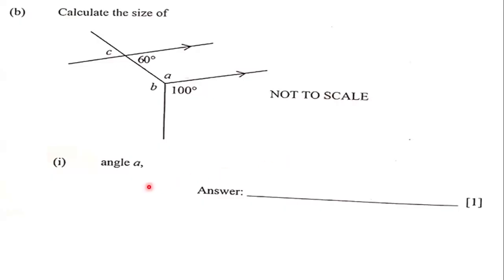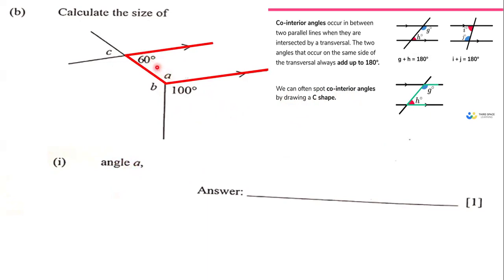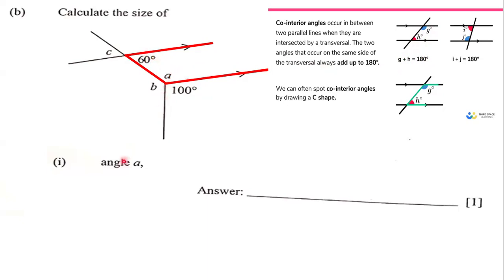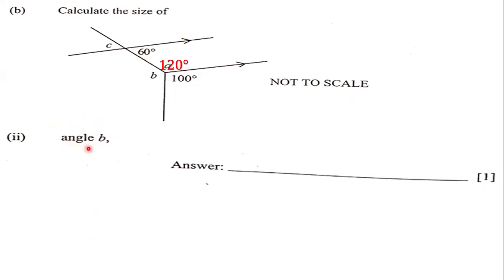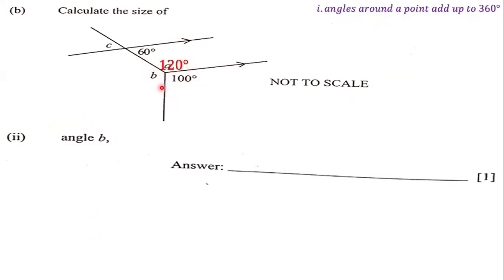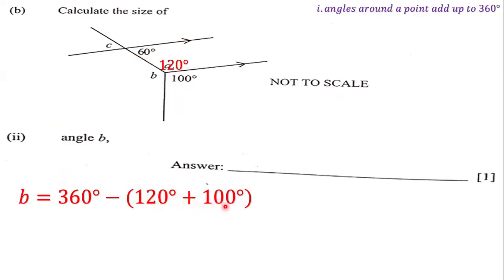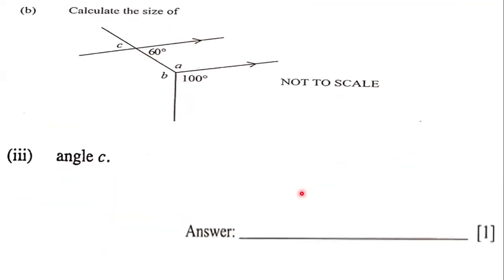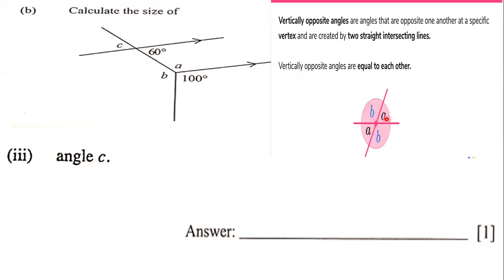Geometrical Concepts (10)